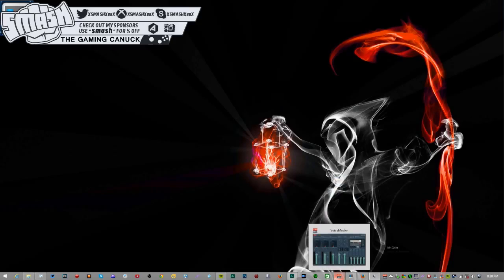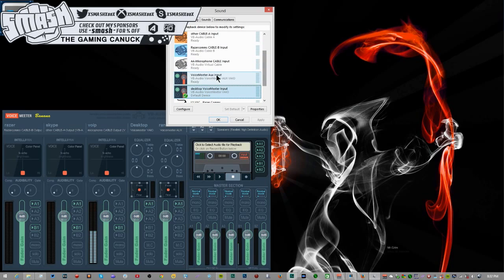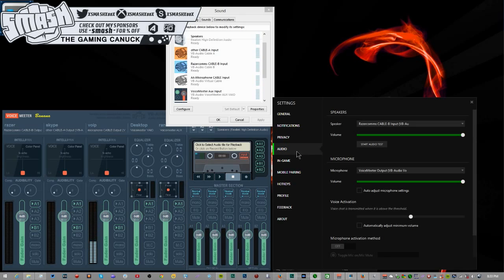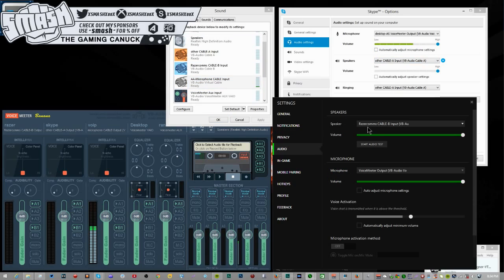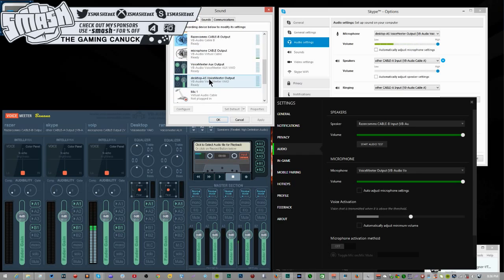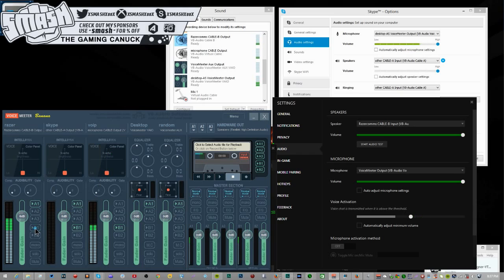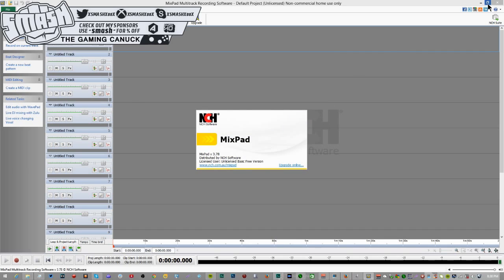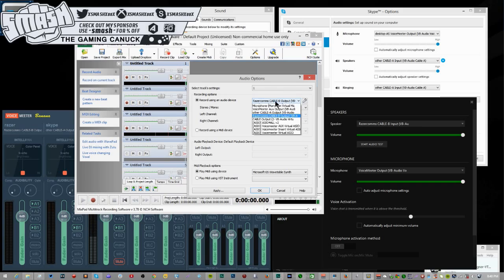Voice Meeter + VB Audio = Recording Razercomms/Skype/Teamspeak And More At The Same Time